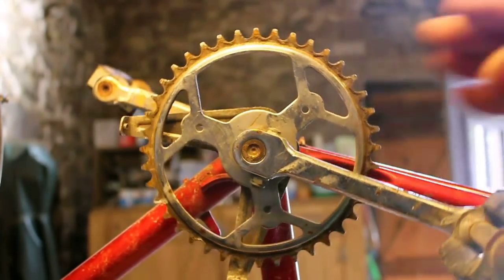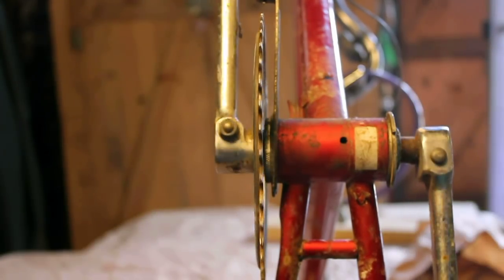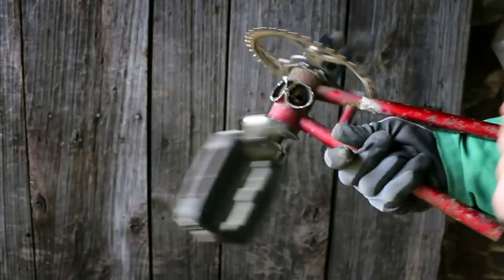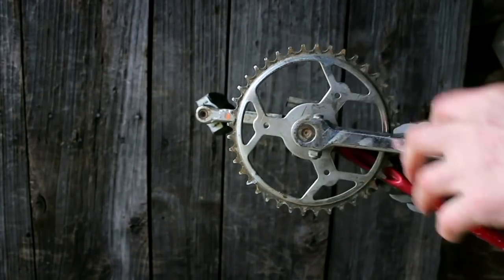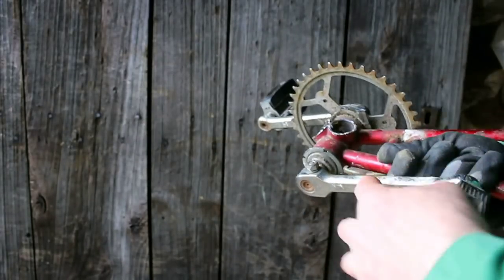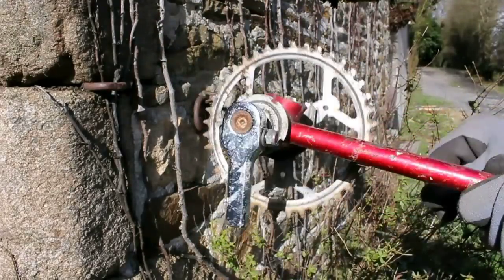Hand Powered Sander Homemade tools Bricolaje una lijadora de disco Brico ponceuse de récup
Save cash - use trash. A hand-powered sander made from scrap. We're powering down on all household items, including tools. I use a mitre block but it's never accurate enough so I wanted a sander to obtain a better mitre joint. There are two written articles to accompany this, the first one is By altering the guides you can also use it to square up any sawn edges. This little project ironically uses hand and power tools to create a hand-powered disc sander. I used the power tools to save time, as we have a lot of work at the moment but it can be made using hand tools alone. The disc, for example does not have to be round and if you use a thicker chipboard you will not need the router.
Una lijadora de disco de material recuperado. He utilizado las herramientas eléctricas para la velocidad pero todo el trabajo se puede hacer con herramientas de mano.
Une ponceuse fabrication maison des matières récupérées. J'ai utilisé les outils électriques pour la vitesse, mais tout le travail peut être fait avec des outils à main.